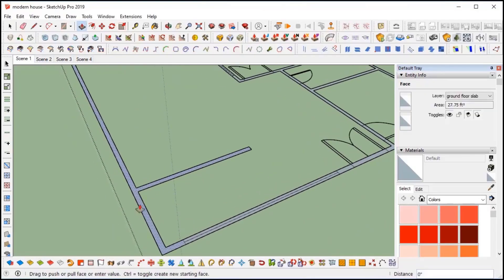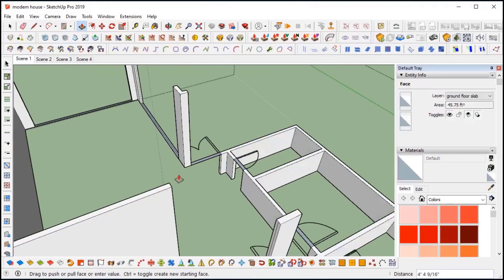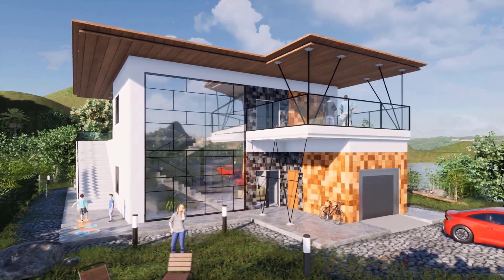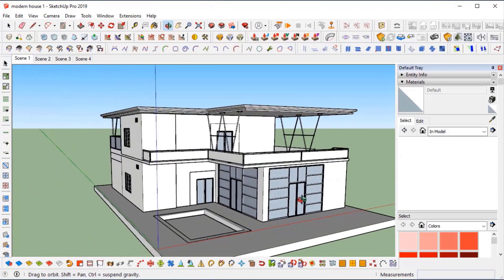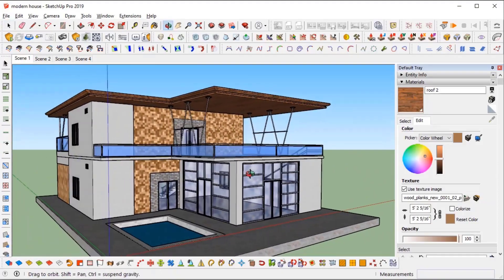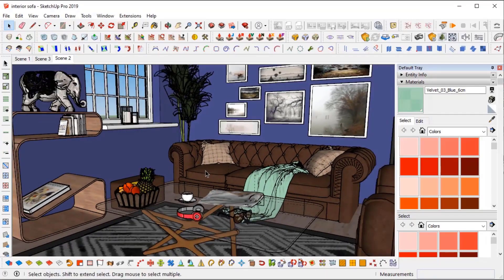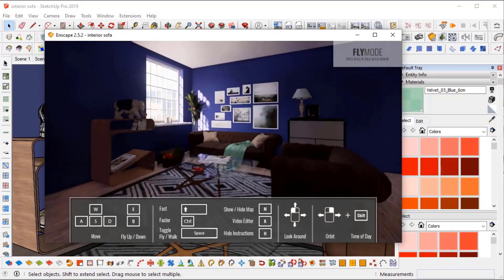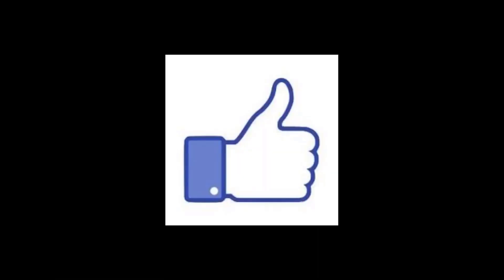Modern Villa Project In SketchUp, Twinmotion and Enscape : INTRODUCTION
I have made this Modern villa Designing series for Beginners using SketchUp, Twinmotion, and Enscape..
if you have further doubts please mention in the comments...

For all Doubts and Questions i will answer separately either in comments section or i'll make a video separately to explain the doubts..